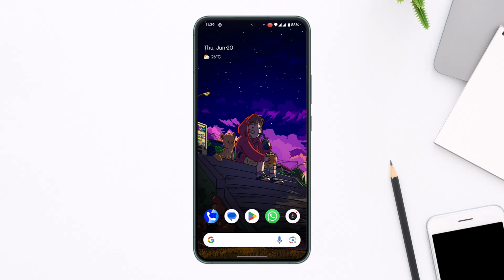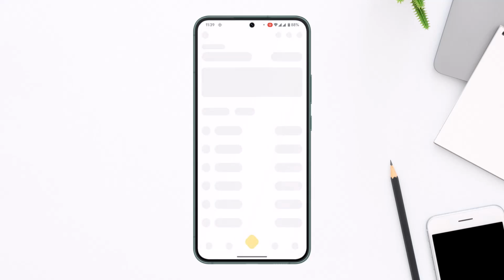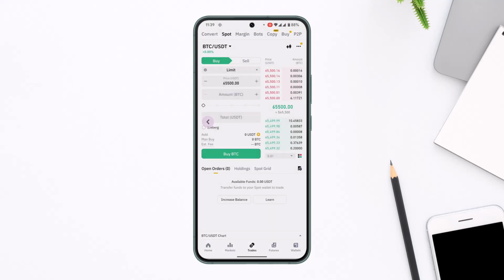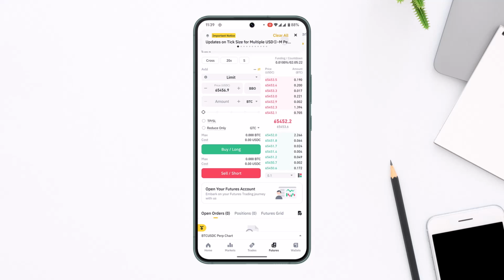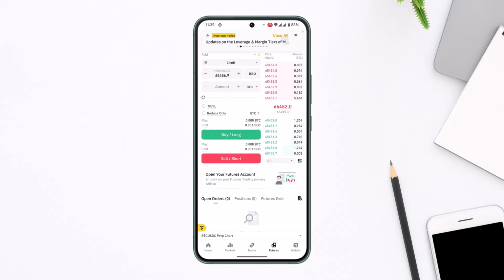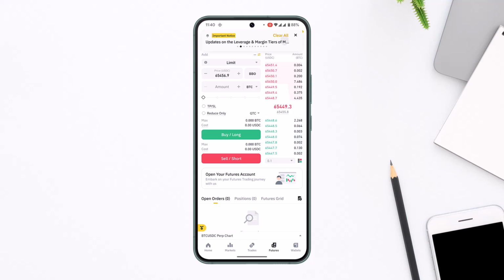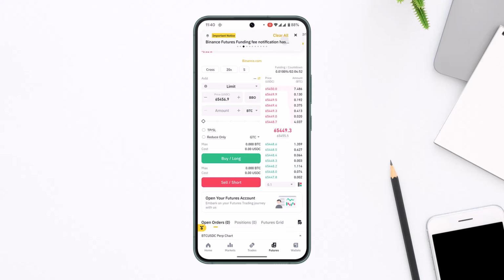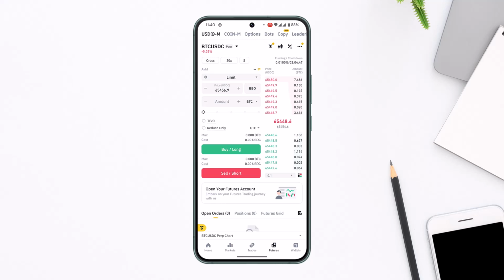How To Do Futures Demo Trading On Binance ! (Step-By-Step)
Learn how to get started with futures demo trading on Binance, a risk-free way to practice your trading skills and strategies. In this beginner-friendly guide, we'll walk you through the entire process, from setting up your demo account to placing your first trade.

Chapters:
0:00 - Introduction
0:25 - Opening a Binance Futures Demo Account
0:54 - Navigating the Binance Futures Interface
1:15 - Tips for Successful Demo Trading